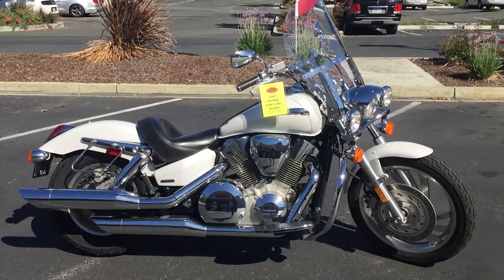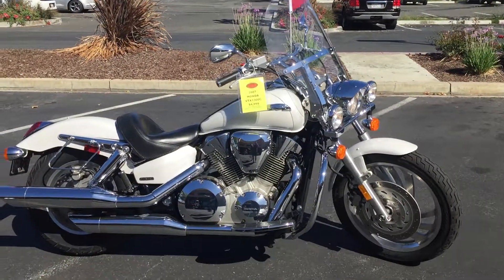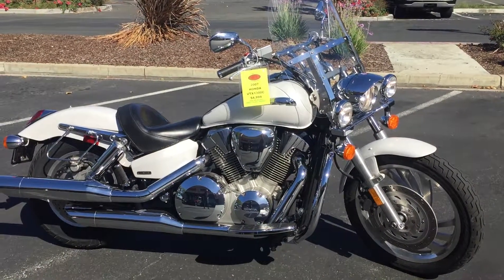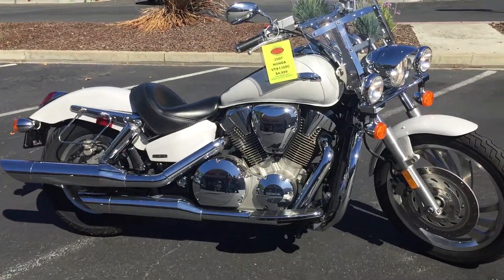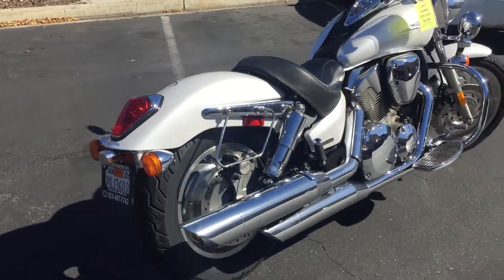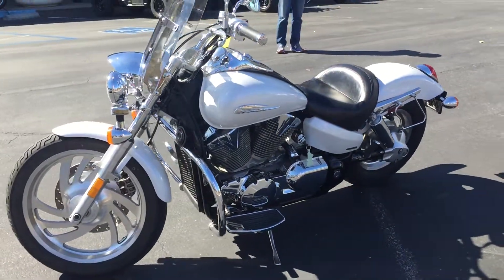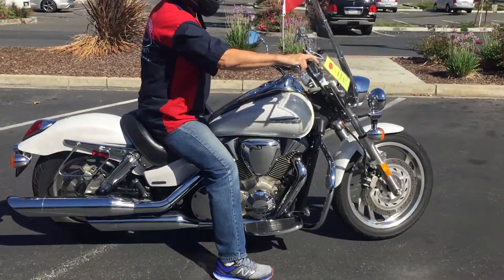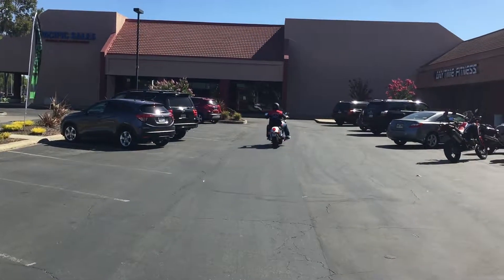Contra Costa Powersports-Used 2007 Honda VTX1300C V-twin touring cruiser motorcycle